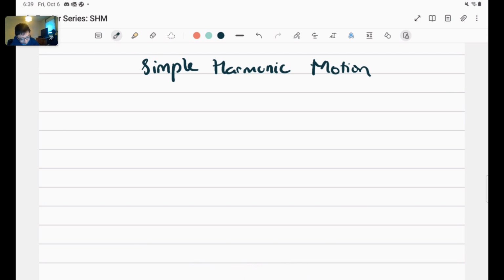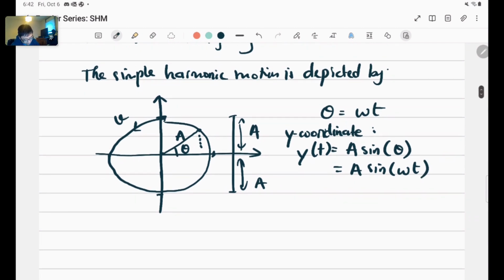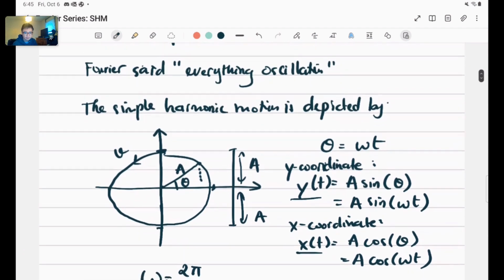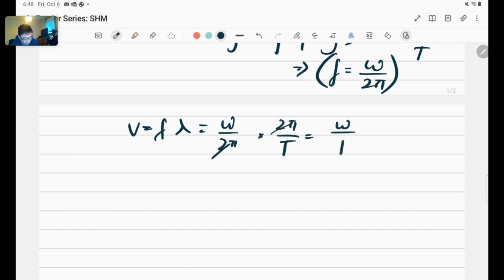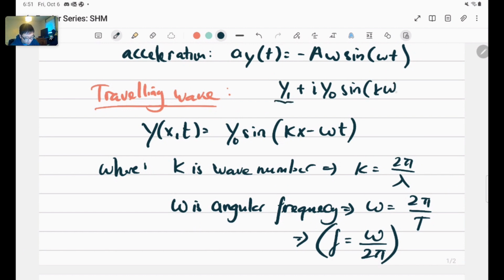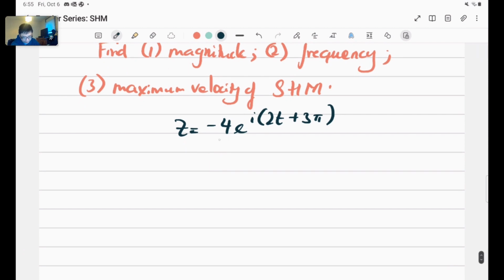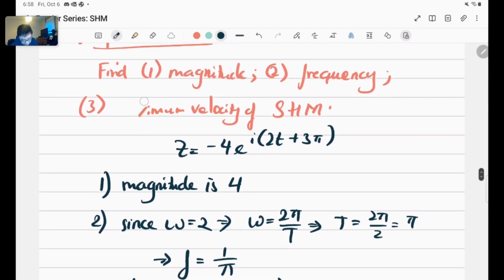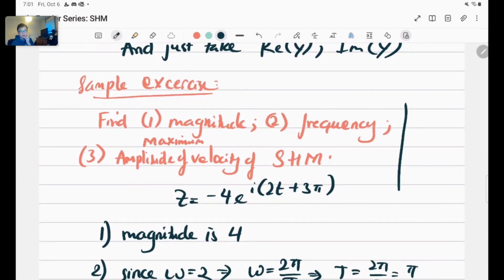Chapter 3.1: Fourier Series. Simple Harmonic Motion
This is a video in the chapter of Fourier Series. Thank you so much.